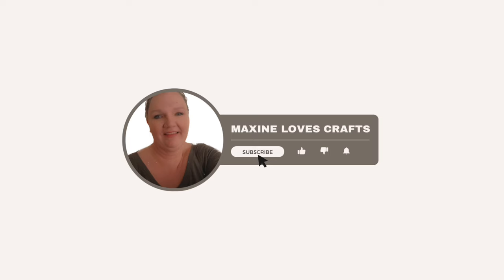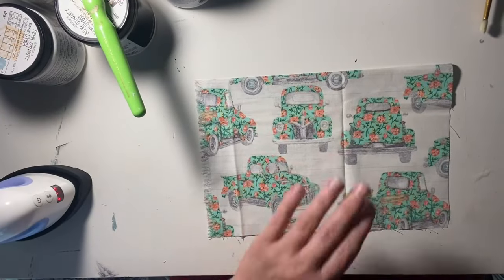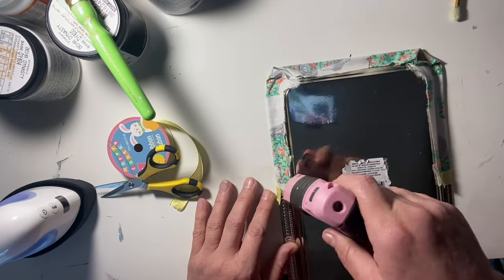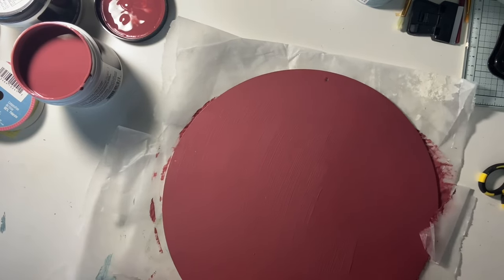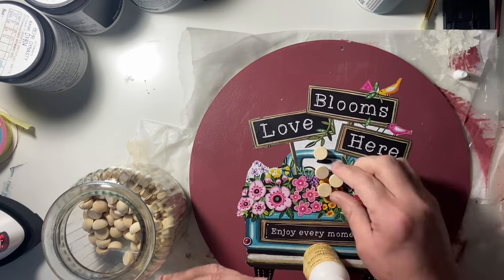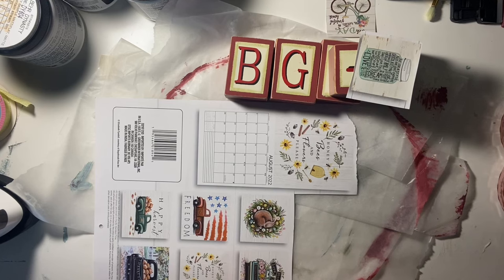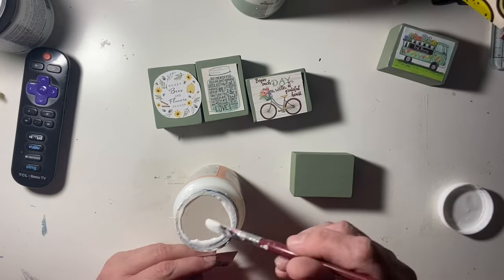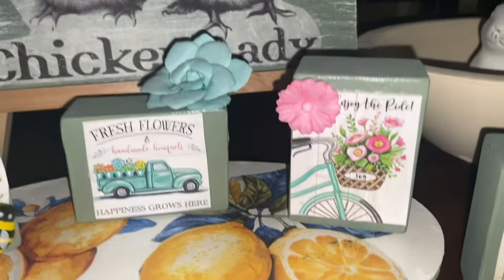Three Dollar Tree DIYs. Using calendars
I hope you all like my three dollar tree DIYs. I had fun using my calendars and I’m trying to use my stash.

Colors I bought at Home Depot.

Green- Sprite Twist
Burgundy- Canerbnet
Blue- Mountain Stream

Maxine’s Paper Journey (paper channel)